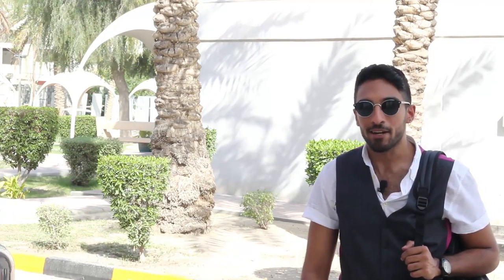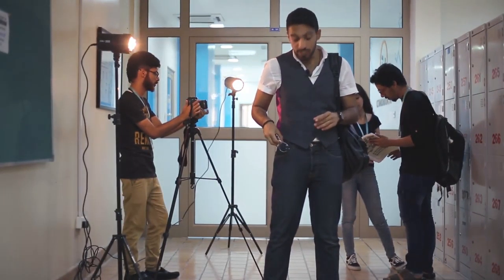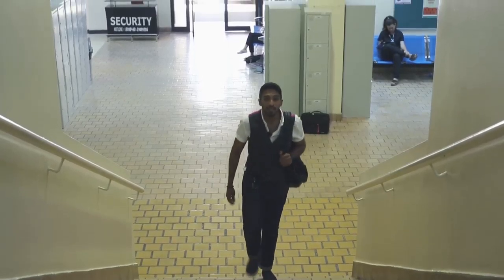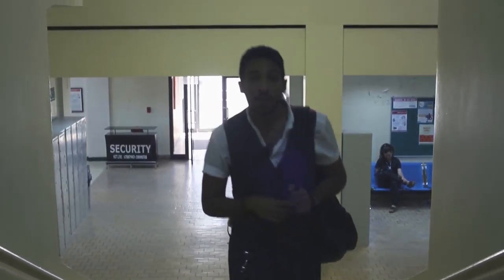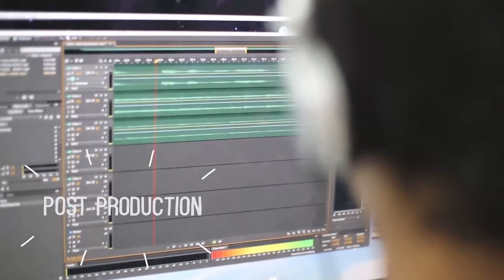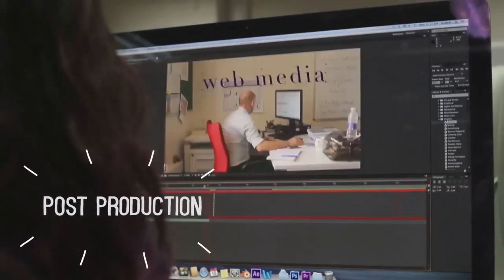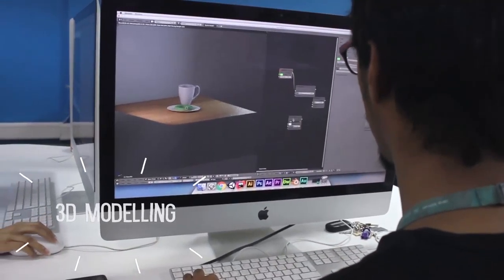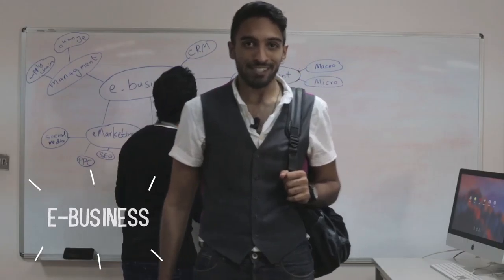Web Media Exb Final Video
A short video our team made for our Degree, explaining what it is we do and how we do it.